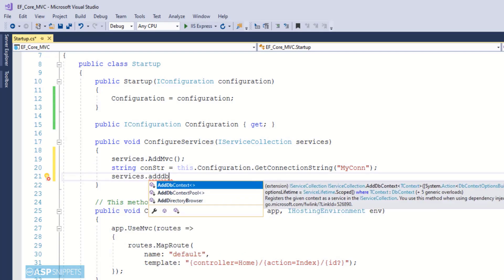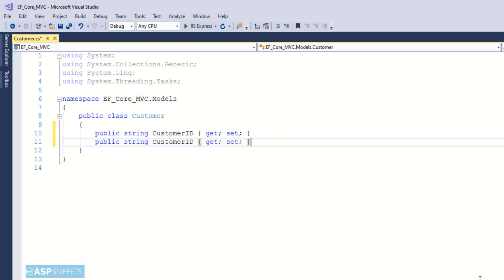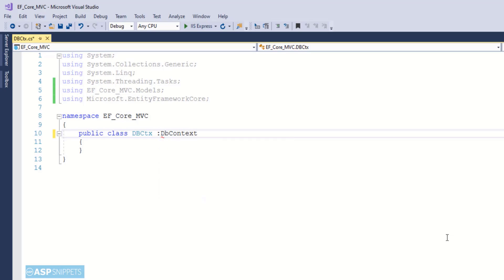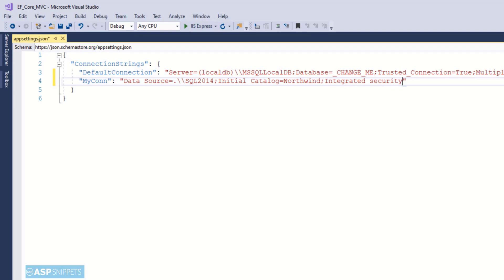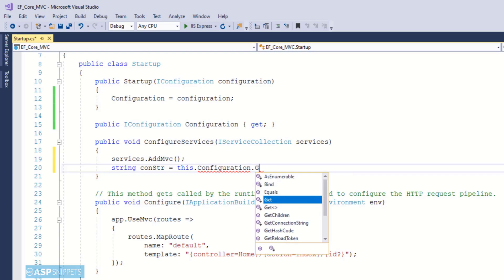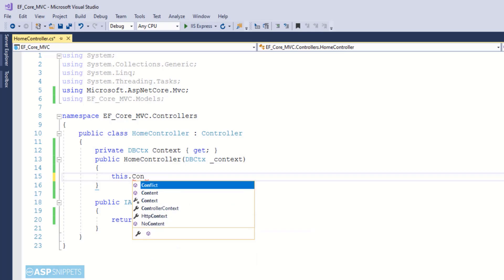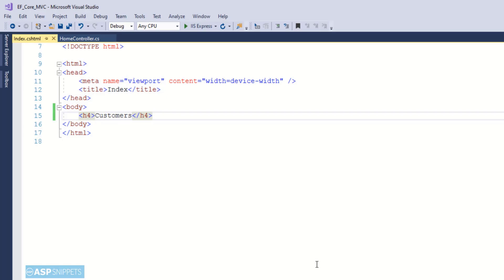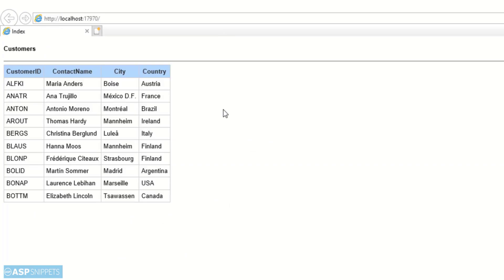Use Connection String from AppSettings.json with DbContext in ASP.Net Core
Here Mudassar Khan has explained how to set use Connection String from AppSettings.json with DbContext class in .Net Core.

Inside the Startup class, the Connection String is read from the AppSettings.json file and is used to add the DbContext service.

Chapters :
00:00 Introduction
00:15 Database Information
00:30 Installing Entity Framework Core package
00:52 Adding Model Class
01:57 Configuring Database Context
03:34 Adding Connection string in AppSettings.json
04:09 Configuring connection to the Database
06:34 Fetching the data from Database
07:45 Displaying data in HTML Table
08:56 Demo